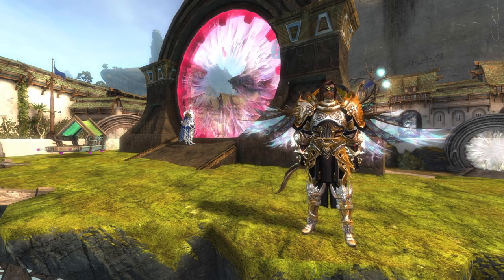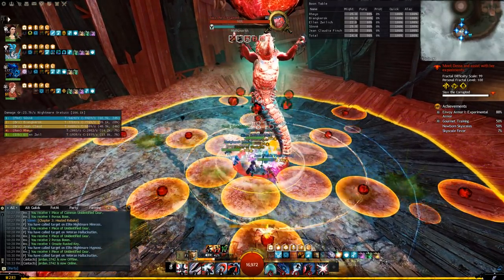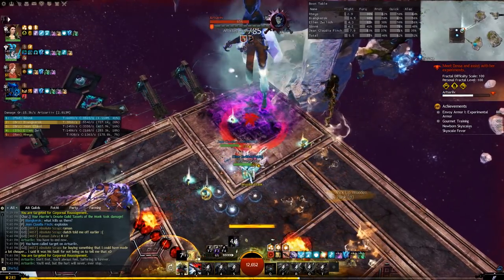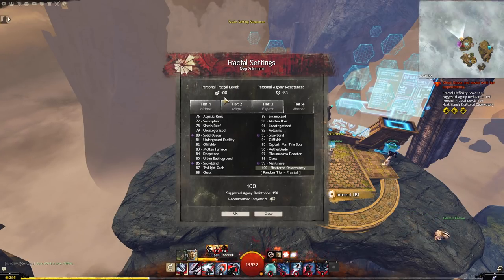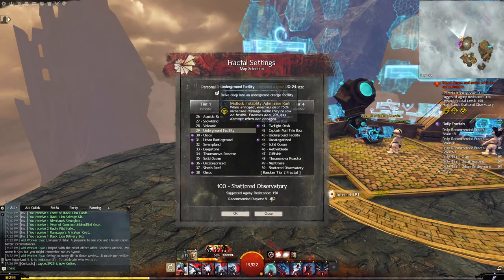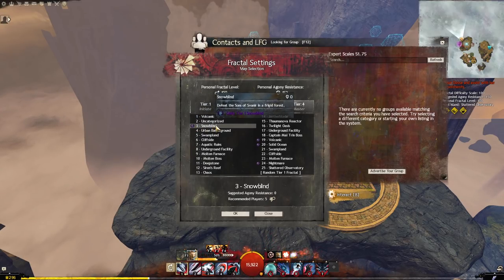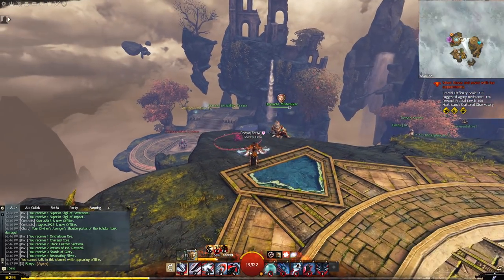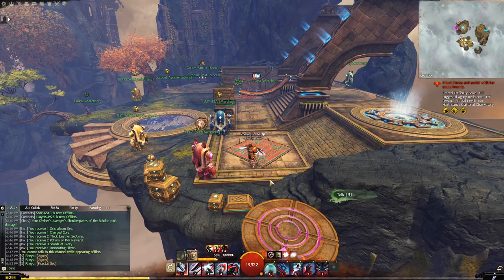GW2 2020 - Intro to Fractals of the Mist Starter Guide: Rewards, Combat Basics, Agony, and more!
Hey folks! It's been a few years since I've made an Intro Guide to Fractals of the Mist, so to kick it off I wanted to go over some crucial points to know before jumping into Fractals of the Mist! This general overview will give information on Building Agony Resistance, the use of Agony, the Rewards you can earn, Basic combat strategies, and more! I hope this guide can give you some insights on how to get started in Fractals of the Mist in Guild Wars 2.

As always, if you have any questions, drop them in the comments below!

Fractals of the Mist are tiered, endgame dungeons in Guild Wars 2 that scale with difficulty, and rewards, the farther that you progress through them. You can earn an average of 15-20 gold per day when you are running your daily Tier 4 Fractals, as well as your Recommended Fractals. This content in Guild Wars 2 is incredibly for the time spent doing it, as well as a great way to keep your PvE skills in check for Challenge Mode Fractals, and even Raids!

Useful Links:
- General PvE, WvW, and sPvP build guides
- Optimized Builds specifically designed around Fractals of the Mist

► Timestamps: ◄
  0:00 Intro
  1:24 Getting There
  1:41 Builds & composition
Combat Mechanics
  6:30 Stacking
  7:35 CC
  9:08 Combos
  10:31 Line of Sight
  12:05 Fractal Interface
  12:40 Mistlock Instability
  16:00 Agony Resistance
  19:42 Obtaining Agony Resist
  21:50 Building 150 AR
  25:01 150 AR Series Plug
  25:38 Recap